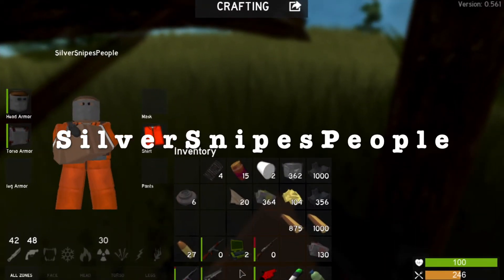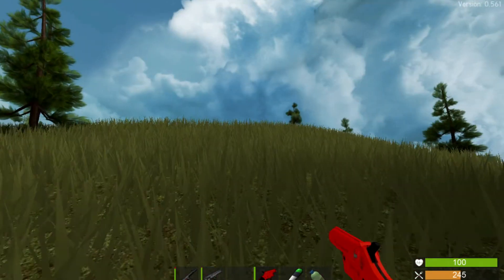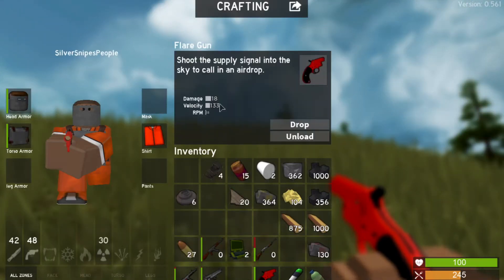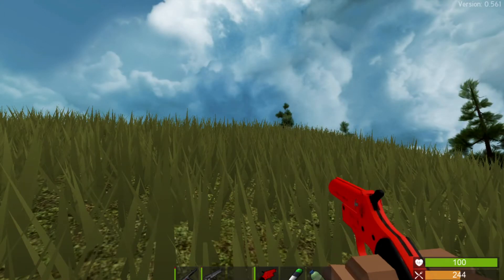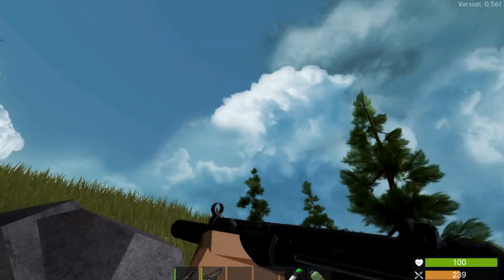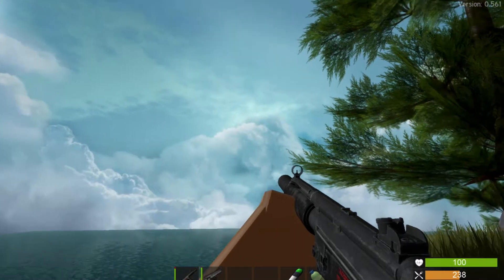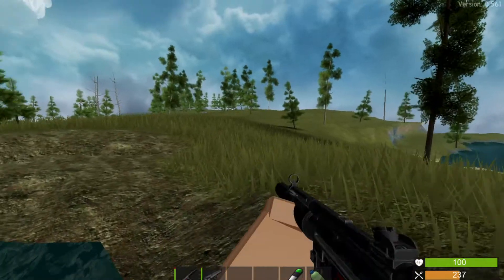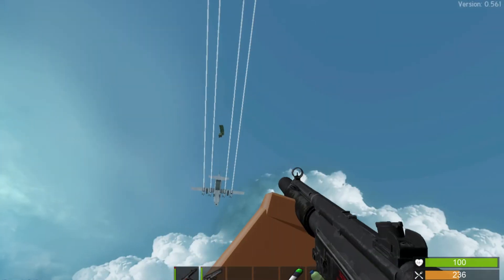The New Flare Gun